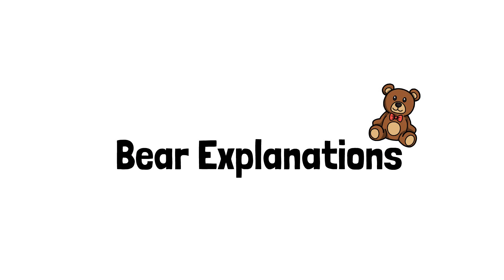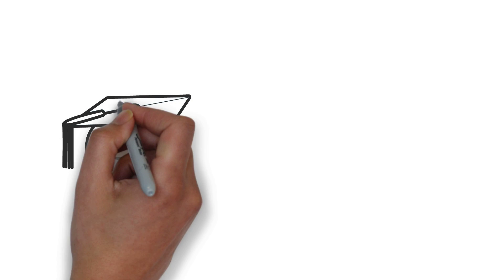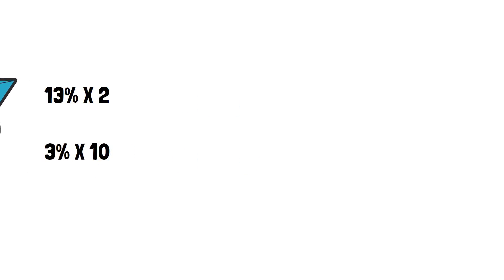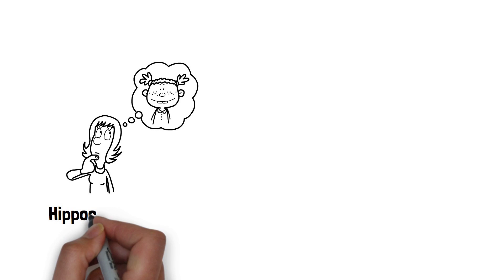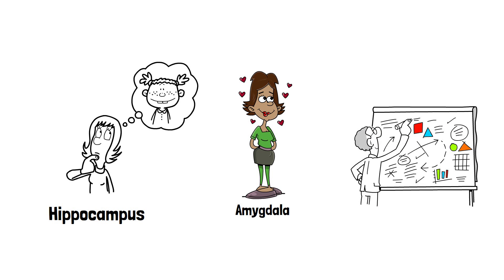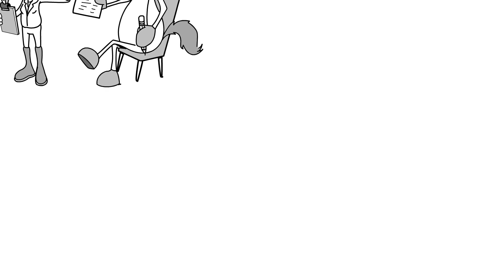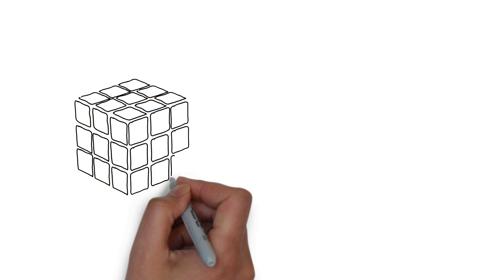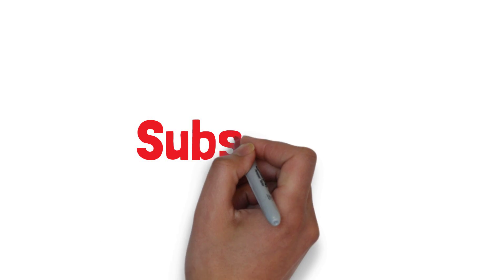The science behind motivation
Hello and welcome to bear explanations in this weeks video we look at the science behind motivation and the different factors at play that motivate us.
Below is the transcript of the video and a couple of useful resource!

Motivation can have profound effects on our lives, it is the key driving force that helps achieve our goals and aspirations. A research study following postgraduates showed that 84% of these graduates did not have any goals, 13% had goals but not written down and 3% had goals written down along with plans. Years later the study showed that the 13% who had set goals were earning twice as much, whilst the 3% who had written down the goals were earning 10 times as much when compared to the rest.

So, what areas of the brain are stimiulated by motivation, well the pathway most often associated with reward is the mesolimbic dopamine pathway. It starts in the Ventral tegmental area, one of the main dopamine producing areas in the brain. The pathway connects it to an area in the brain called the nucleus accumbens which is an area in the brain associated with motivation and reward. Dopamine also enhances reward related memories, which takes place in the Hippocampus. Dopamine signalling to the amygdala which processes emotions and the prefrontal cortex associated with planning and reasoning, can create emotional associations with rewards.

So, what type of motivational factors are there? We have extrinsic motivation this is where a person carries out an activity to gain an external goal, approval, award or payment or to avoid punishment. This type of motivation is what employment is based on; we all feel somewhat what motivated to do our jobs in order to get paid. It is the expectation of the reward that has the greatest influence on emotional reaction and memories. If the reward is greater than anticipated the dopamine signalling increases, If the reward is less than expected the dopamine signalling decreases, so in the context of extrinsic motivation if we were predicting a pay rise and it was more than expected it would have a greater dopamine response, however if the pay rise was less than expected it would produce a lesser dopamine response.

On the other hand, we have intrinsic motivation, this type of motivation comes from within we carry out a particular task or habit because of the internal reward rather than a specific outcome. The three main staples of intrinsic motivation are autonomy, purpose and mastery. So, a person acting independently, feeling like they are making a difference and enhancing that skill set are all factors that make up intrinsic motivation. A study followed fire fighters who reported high levels of intrinsic motivation had worked more overtime hours per week over a period of two months, their desire to help others had resulted in increased effort and willingness to work more.

Research has also shown offering external rewards or reinforcements on an already internally rewarding activity can actually make the activity less intrinsically rewarding. This is known as the over justification effect. A study showed participants solving a puzzle performed well with no reward, when given financial incentive on the second day they performed better, on the third day they had no financial incentive and performed the worst in comparison to the other days. This study shows that extrinsic monetary reward can influence and reduce intrinsic motivation to complete a task.

Motivation can play a crucial role to achieving success, so set goals remember to write them down! And don’t stop till you achieve them!